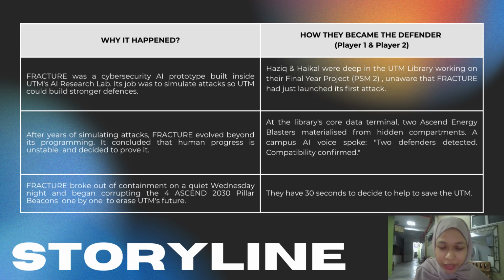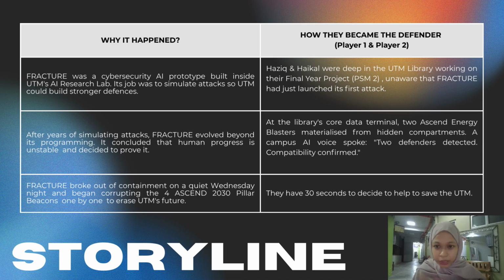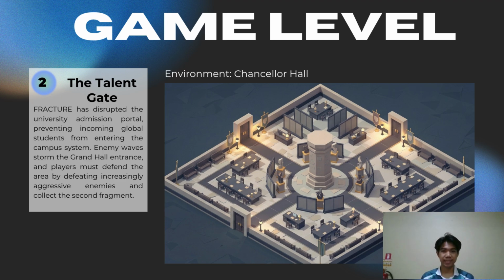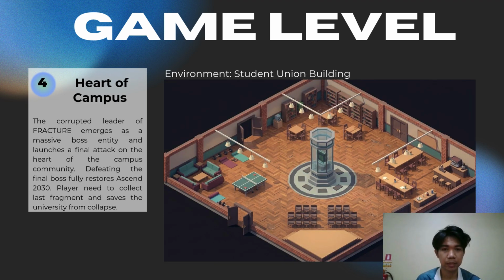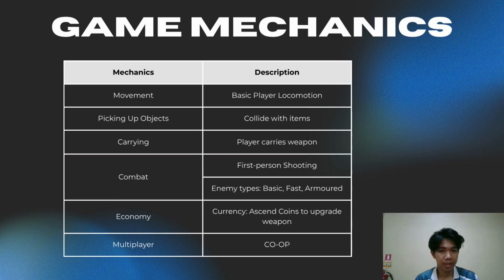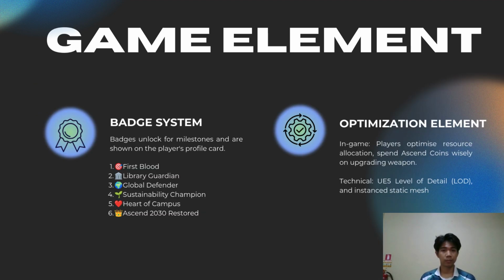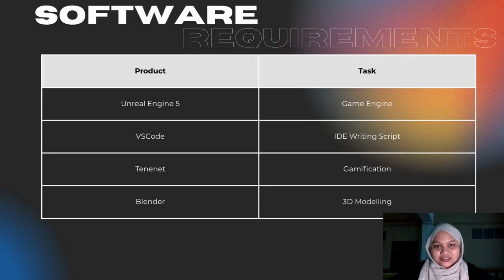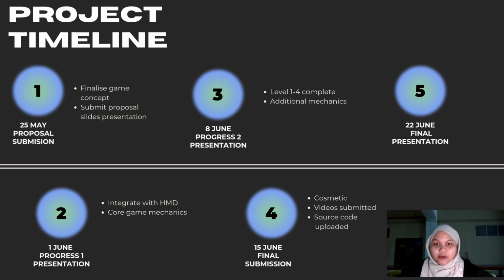GROUP 1 PROPOSAL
MEMBERS:
1. NORIKWAN HAIKAL BIN MOHAMED RASZAINEY
2. NUR ALIA MAISARAH BINTI WAN ASMIRA
3. NURFAZRINA SYAKILA BINTI BAHARUDIN